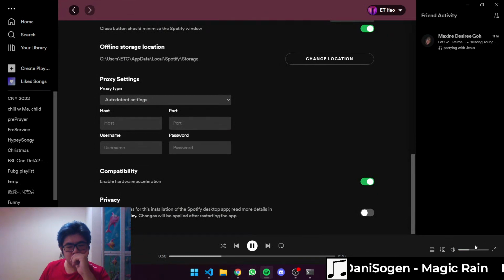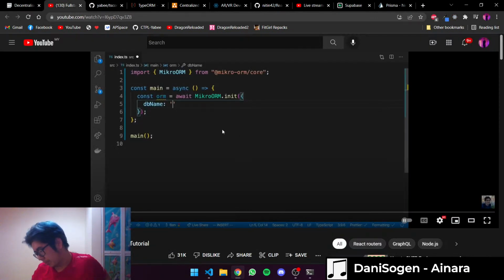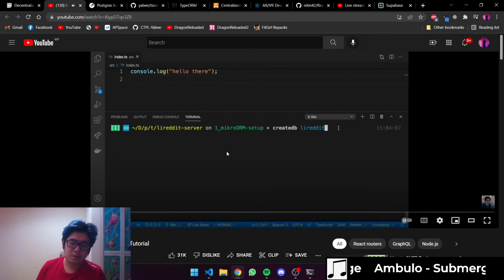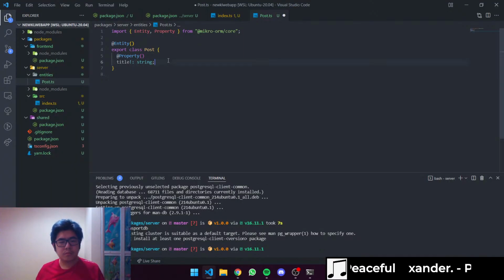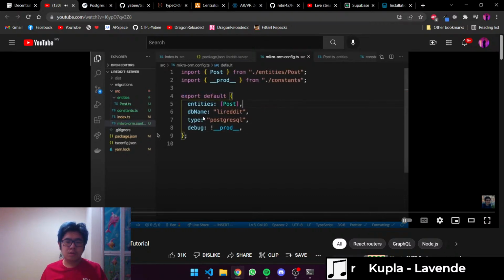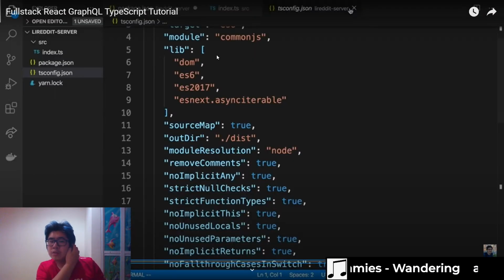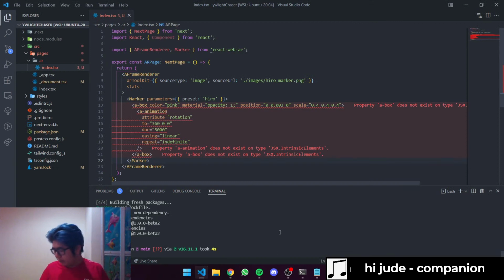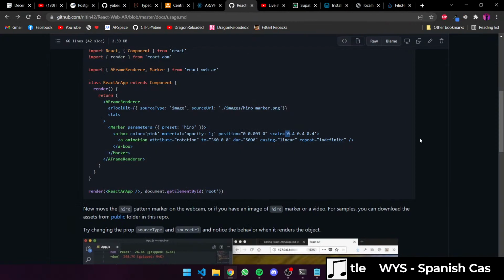Coding Session #1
Just a normal chilled coding session.. (P/S: also to moderate myself to code xD)